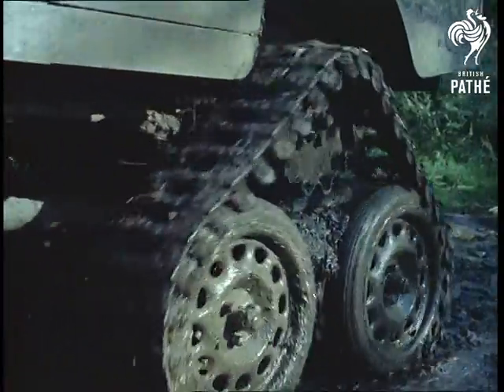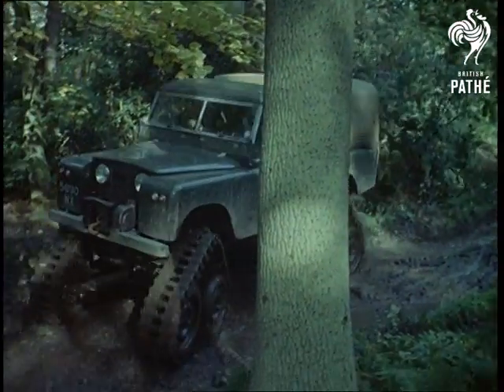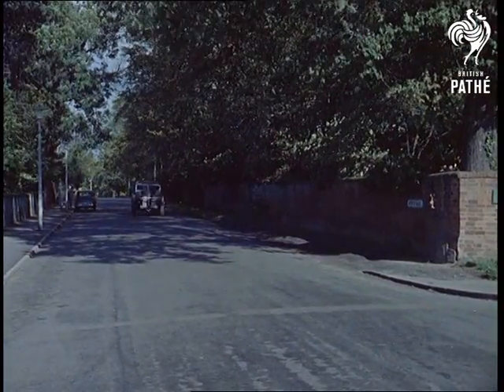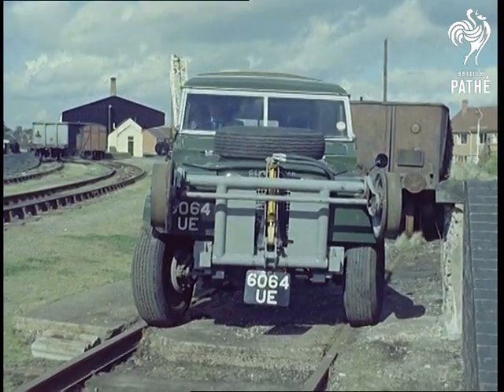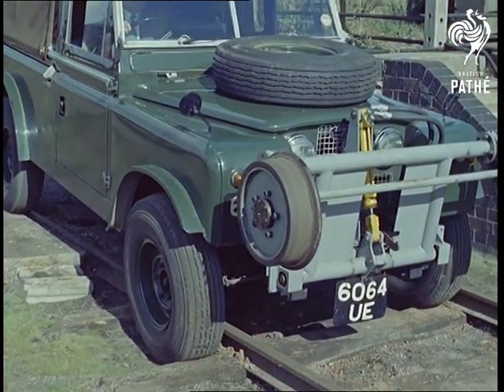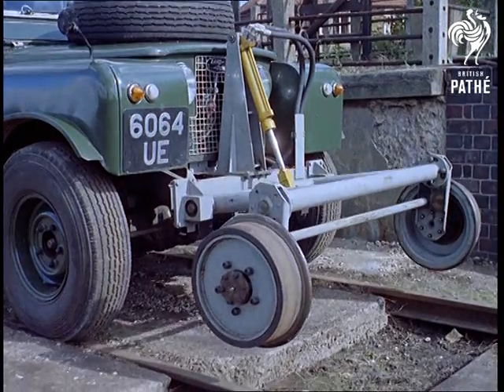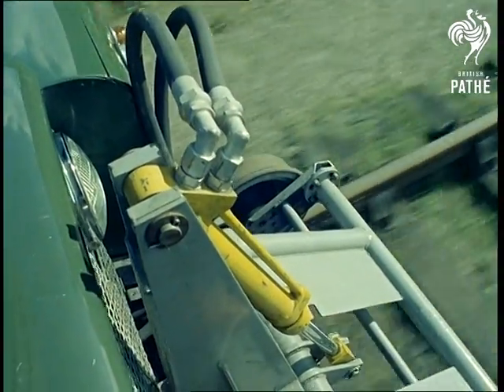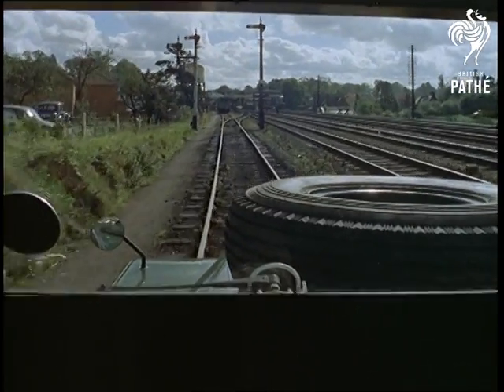Road Railers Aka Land Rover Road-Rail Vehicle (1961)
Solihull, Warwickshire.

M/S of caterpillar wheels going through mud.  M/S of caterpillar wheels driving away from the camera.  M/S of a Land Rover with "caterpillar tracks" instead of wheels driving through a pool of water.  The caterpillar tracks are useful for "really rough country".  C/U of the driver.  M/S of the Land Rover coming towards the camera along a muddy track.  Panning shot of the vehicle going through woodland away from the camera.

Panning shot of the Land Rover driving past two women on bicycles, around a corner into a goods railway yard.  The narrator points out that, in addition to the caterpillar tracks, the vehicle has an extra set of wheels at the front.  M/S of the Land Rover driving onto railway tracks.  M/S of the vehicle parking over the tracks. The hydraulically operated bogie wheels are lowered from the front of the vehicle - "impenetrable country inspired this further addition to the vehicle's collection of spare parts".  M/S of the bogie wheels touching the tracks.  C/U of the driver's hands operating levers inside the vehicle.  C/U of the bogie wheels touching the tracks.  M/S of the vehicle driving towards the camera along the tracks on the bogie wheels.  High angle C/U of the bogie wheels sliding along the track.  M/S of the Land Rover along the tracks towards the camera.  M/S of the Land Rover rolling away from the camera along the tracks.  C/U of the driver.  Point of view shot from the driver's seat, looking down the tracks.  C/U of the driver.  Panning shot of the Land Rover on the tracks.  The narrator jokes that "if we all did it we'd have another traffic problem.  We might even see stations cluttered up with parking meters".
 FILM ID:159.17